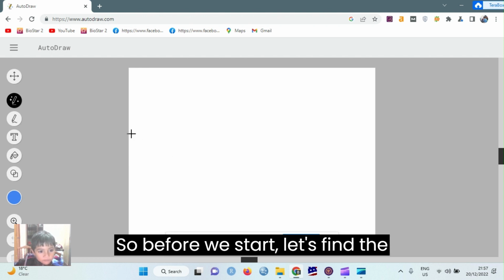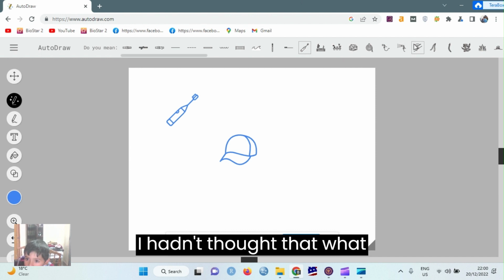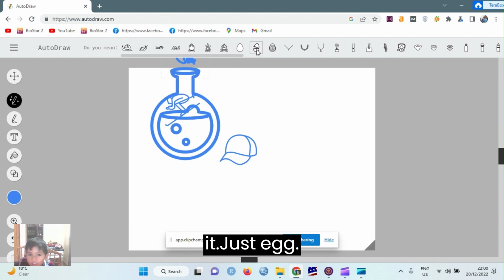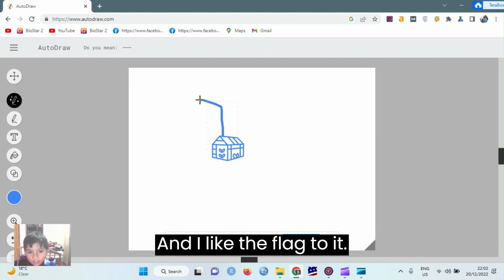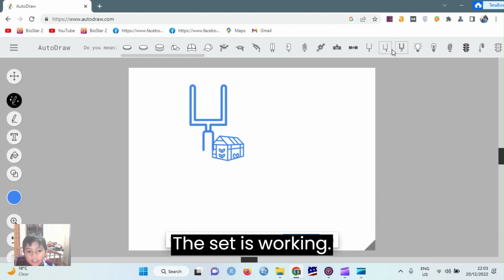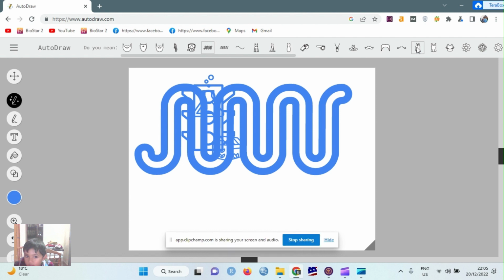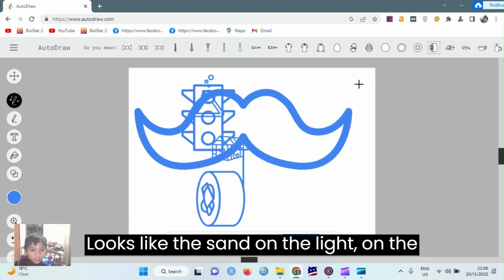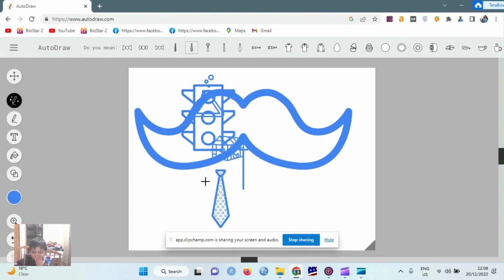How to Draw funny pictures with Laptop for Kids Laptop Computer Drawing for Kids Laptop Computer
How to Draw funny pictures with Laptop for Kids  Laptop Computer Drawing for Kids | laptop Computer Art for Kids